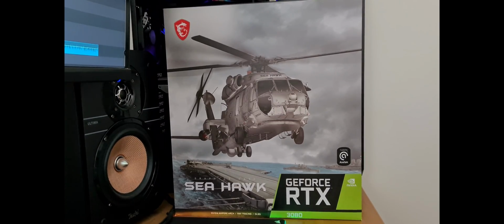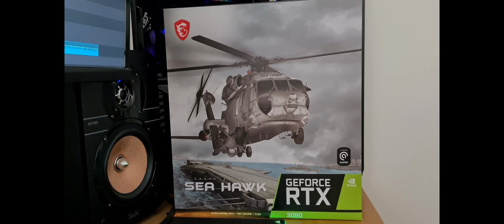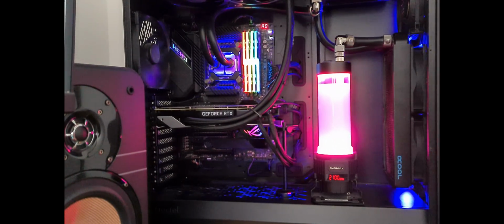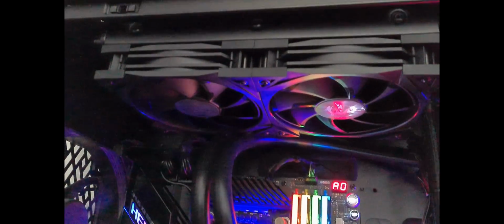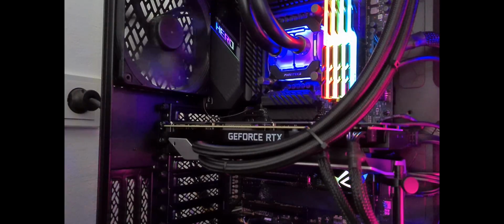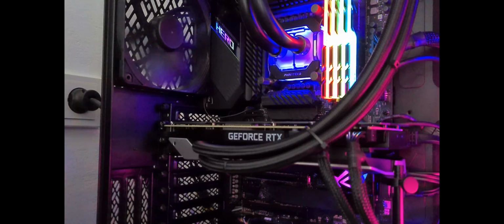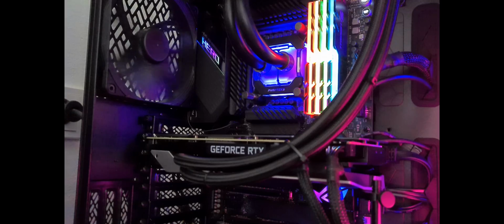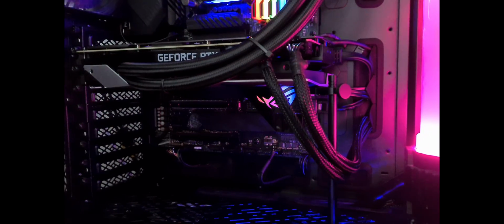MSI Sea Hawk RTX 3080 Review 1/2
This is the MSI Rtx 3080 Sea Hawk
It is an all in one Watercooled card.

System :

Mainboard :   Asus Maximus Hero XII
Ram:               GSkill Trident Z 32GB
CPU                Intel i7 10700KF custom watercooled